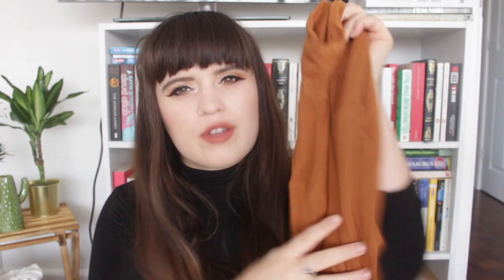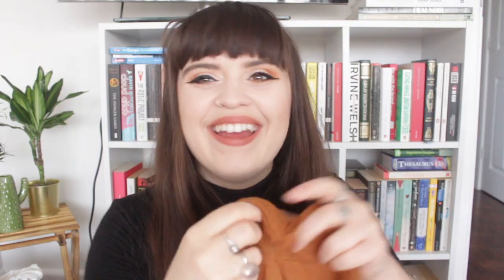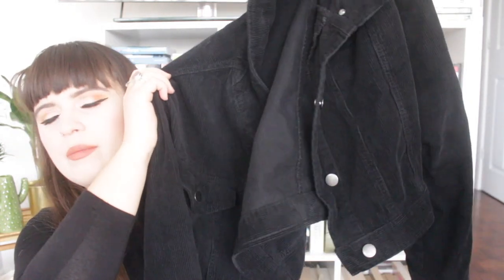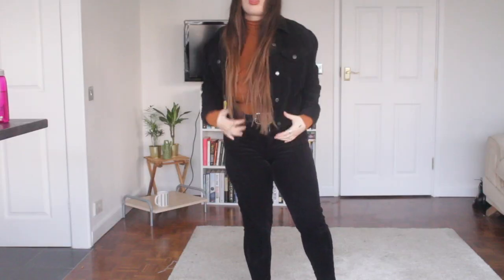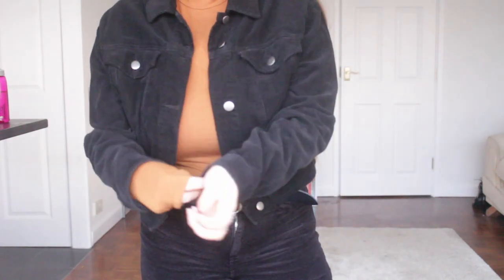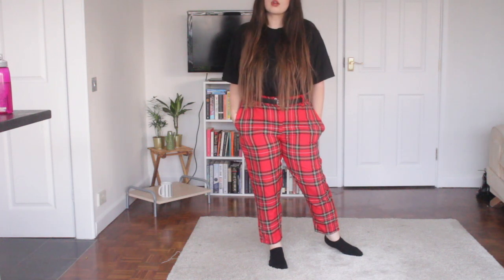Winter Fashion High Street Try-On Haul! | Alice Thomas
It's been a long ol' while since I've uploaded a fashion haul so I thought I'd share with you the pieces I've bought this season! It's all high street stuff and I cannae resist a discount wooohooooo

I have a podcast too which you can listen

Products Mentioned